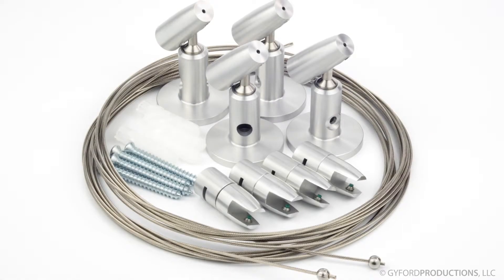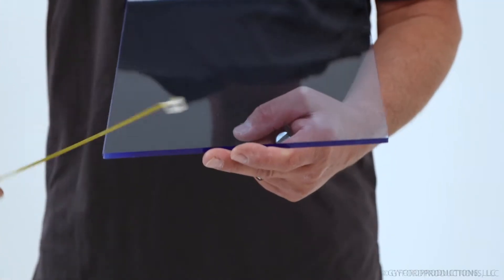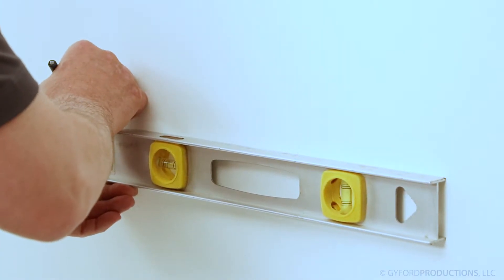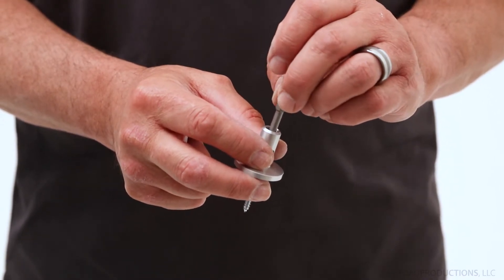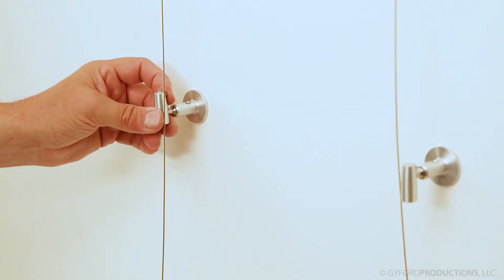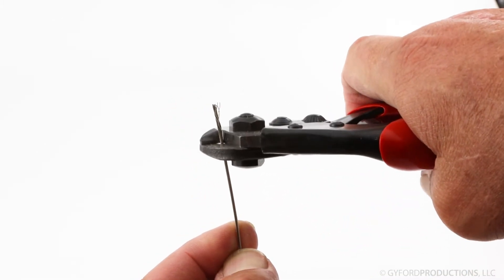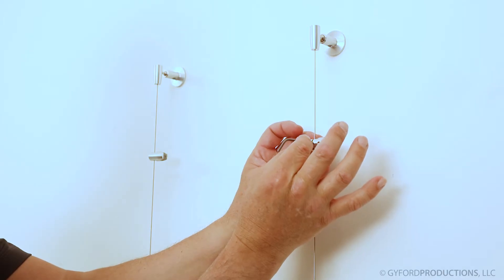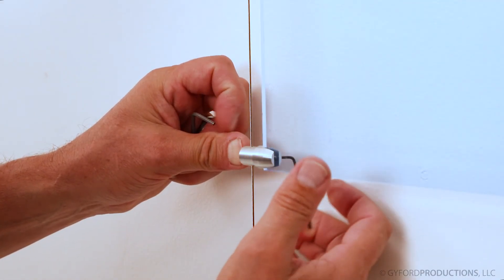WLK-11 & WLK-12: Wall-to-Wall Wire Suspension Kit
We are a wholesale company only.

WLK-11: Top and Bottom Wall Mounts for 3/16” Material

Gyford Wire Kits are a great way to get started with wire suspension for your signage and display projects. This comprehensive collection includes all the hardware for mounting a 3/16” thick piece of material for vertical signs or displays.  The WLK-11 includes four wall mounts, two 8’ spans of 3/64” swaged wire and four panel grippers. These kits also include mounting screws for the wall mounts. * Please note that this kit does not include signage panels.

Includes:
• Four WL-A42 Top or Bottom Mounts
• Four WL-A45-188 Vertical Grippers
• Two 8’ long 3/64” Swaged Wire lengths

WLK-12: Top and Bottom Wall Mounts for 1/4” Material

Gyford Wire Kits are a great way to get started with wire suspension for your signage and display projects. This comprehensive collection includes all the hardware for mounting a 1/4” thick piece of material for vertical signs or displays.  The WLK-12 includes four wall mounts, two 8’ spans of 3/64” swaged wire and four panel grippers. These kits also include mounting screws for the wall mounts. * Please note that this kit does not include signage panels.

Gyford StandOff System is a US Manufacturer of high-quality stainless steel and aluminum mounting components. Add dimension to your signs, exhibits, displays, and interiors with Gyford's large in-stock selection of StandOffs, Rod/Wire systems and StructureLight.or Call today for a free estimate and design advise